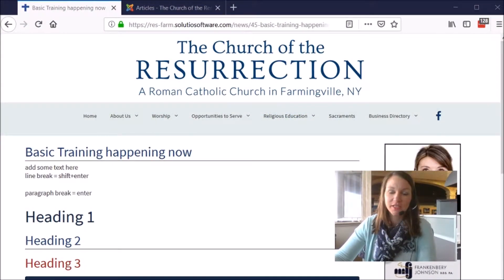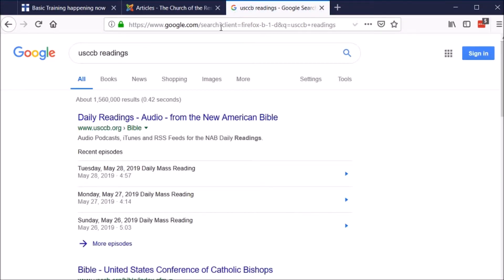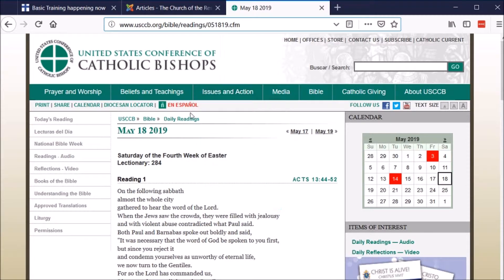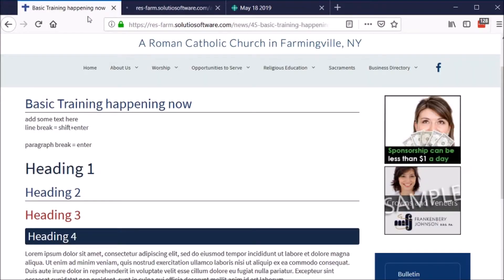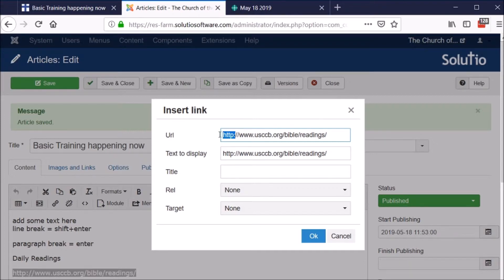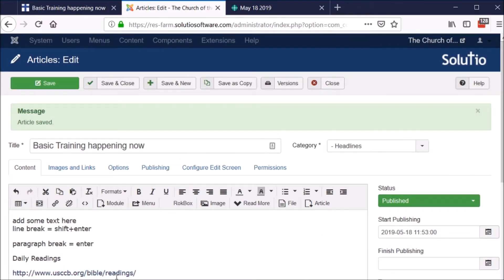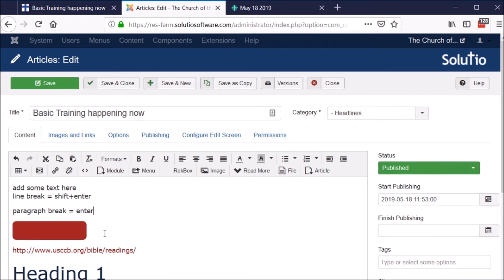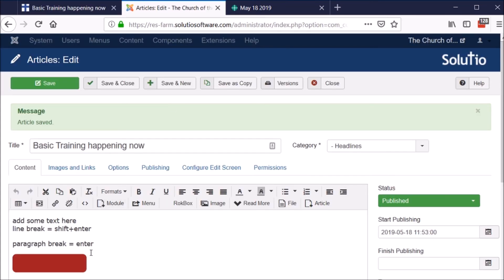Creating Hyperlinks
CMS3 Basic Training Video 5